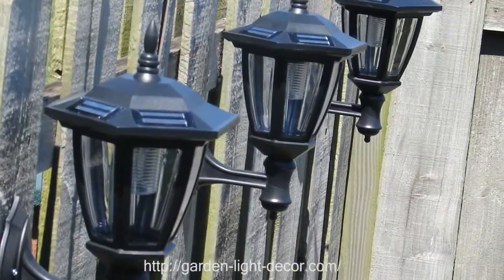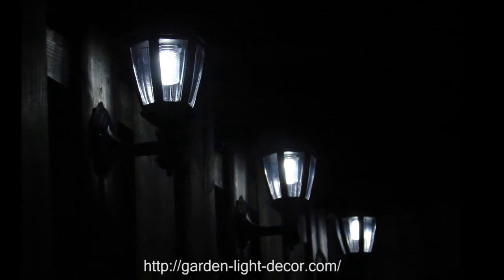2-Pk Outdoor Garden Solar Wall Mount Landscape Solar Light Brand: Atlantic Solars